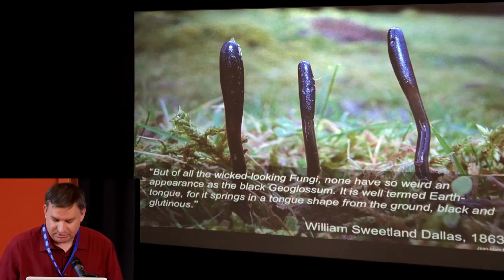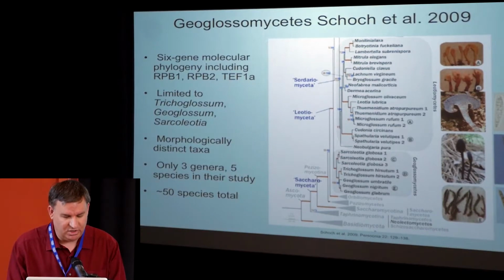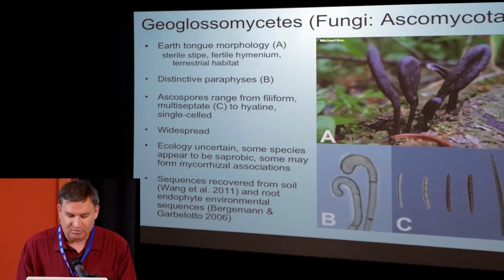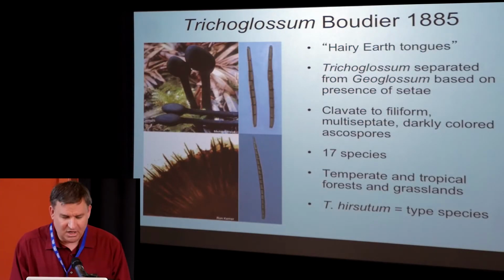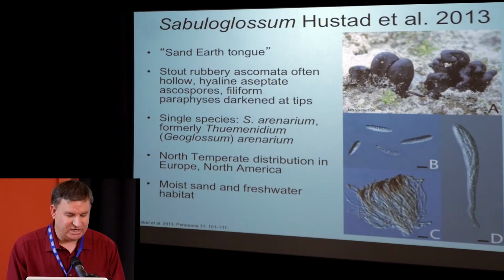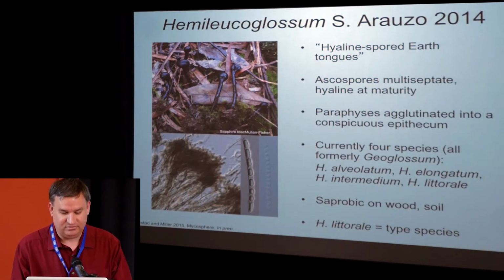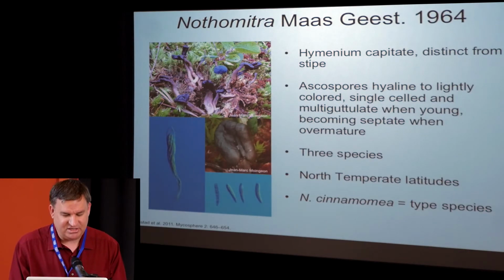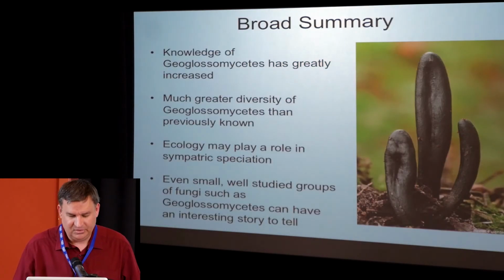03 Andy Miller Overview of Geoglossomycetes